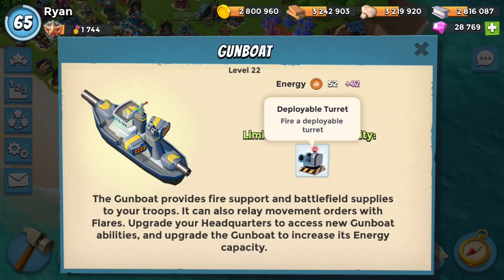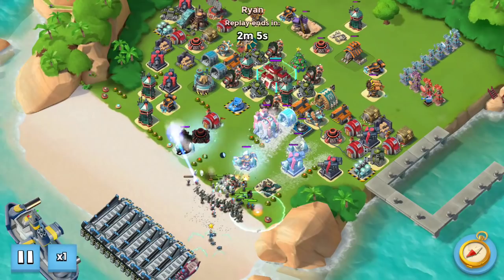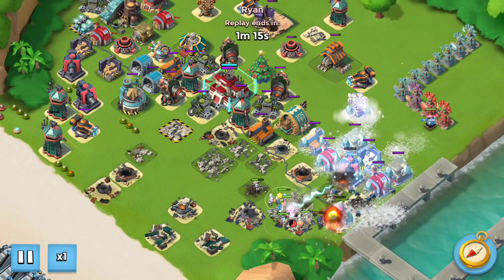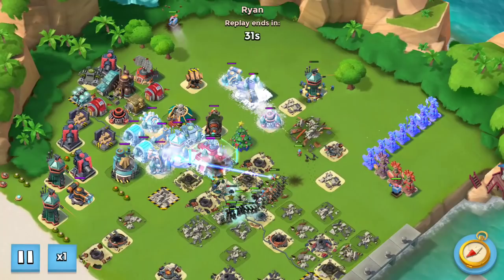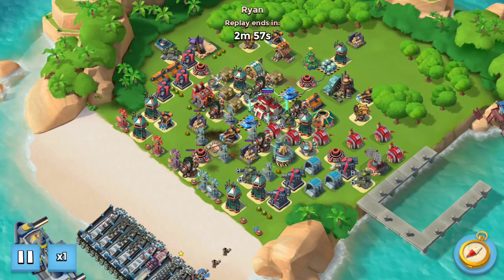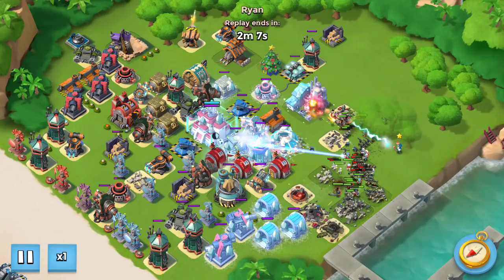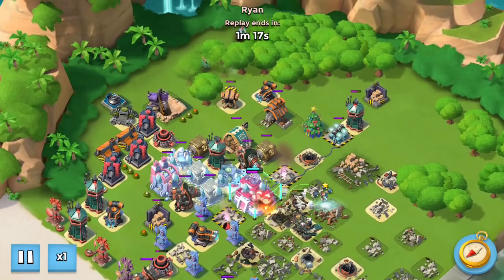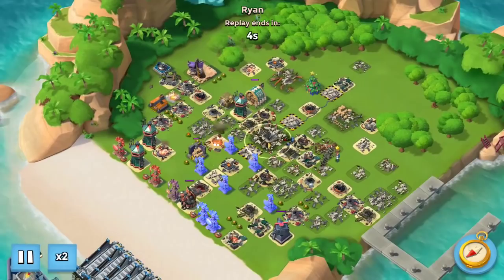Deployable Turret is possibly the most powerful temporary GBE ability yet!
Want to play with me? Come join my second account's task force:
Boggers United (Y98) now recruiting offensive or high intel PSC/ice players!